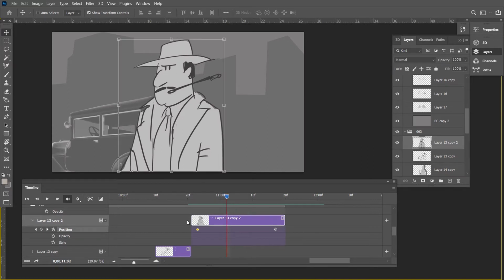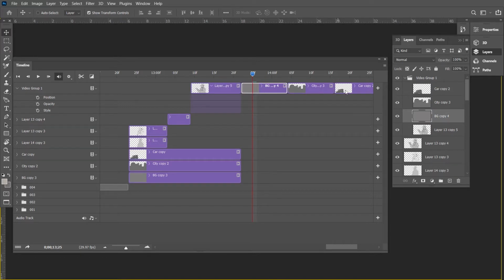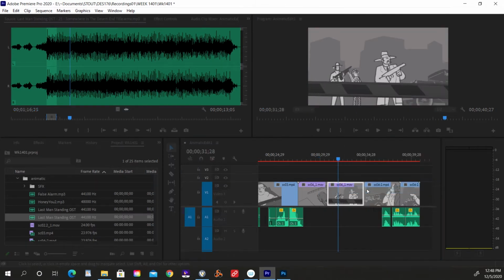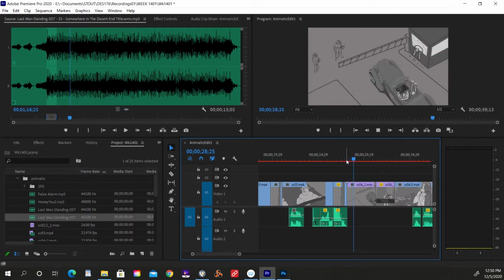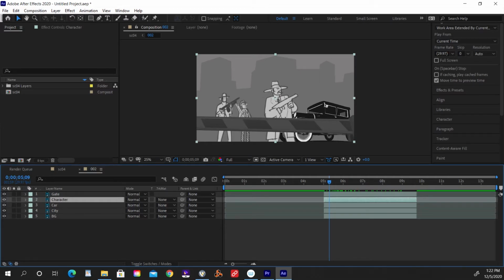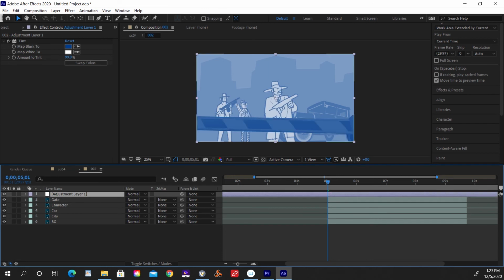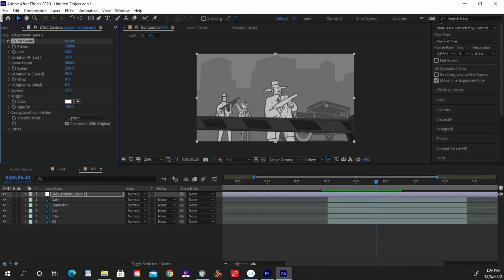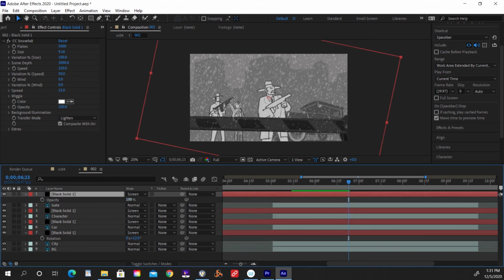Intro to Digital Narrative 1401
introduction 0:00
Hold Keyframes in Photoshop 0:32
Video Groups vs Layers in a Video Timeline 2:28
Extending and Shortening clips in Premiere 6:12
Sound Effects Cutting 9:21
Music Editing 13:25
After Effects Rain and Snow 19:50